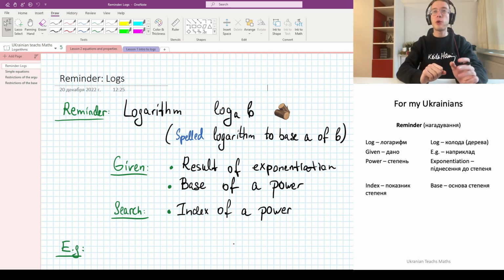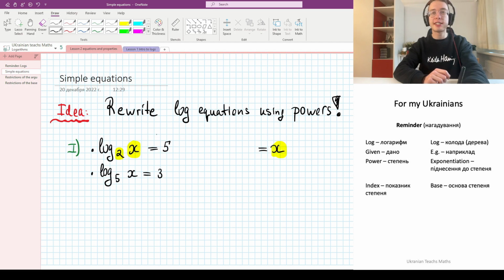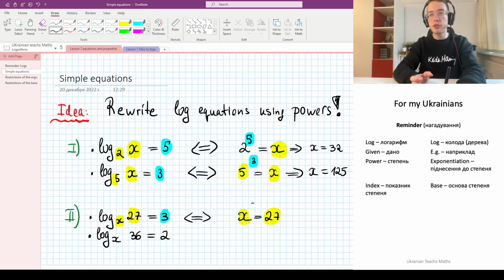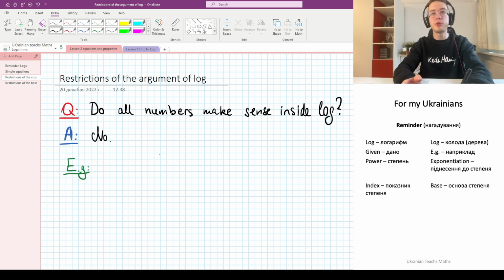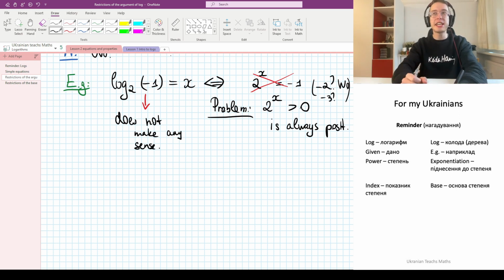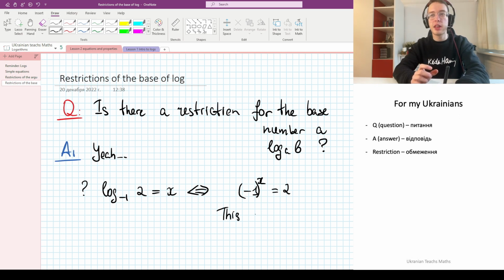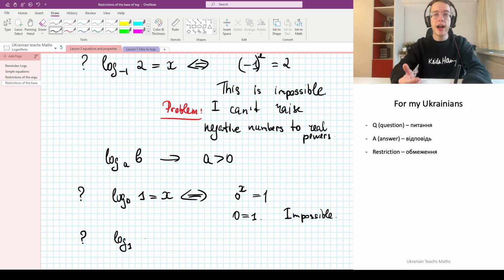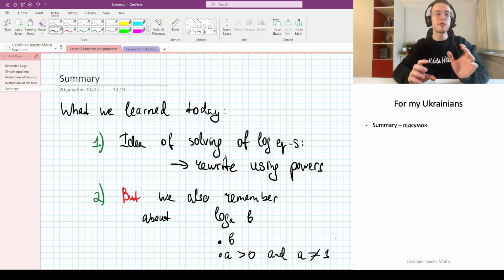Solve log easy: 2. Simple Log Equations and Restrictions | Logarithms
In this video we start with simple logarithmic equations and studying the fundamental solving approach. In the end we investigate if it makes sense to take logs of any numbers finding out that there are certain restrictions on the base and the argument of a log function.

В цьому відео ми починаємо з логарифмічними рівняннями і розбираємо найпростіші, а також головний метод розв'язання логарифмічних рівняннь. В кінці ми розбираємо, які же обмеження має логарифмічна функція і чому не від кожного числа можна взяти логарифм.

0:00 Reminder: Logarithms
01:53 Simple logarithmic equations
07:46 Restrictions of the argument of log
11:36 Restrictions of the base of log
16:38 Summary

Hello everyone!
If you are having troubles with school math, you can find tons of videos on this channel with step-by-step solutions to all sorts of maths examples and accessible explanations of math concepts.

Вітаю всіх!
Цей канал було створено для тих, хто має проблеми зі шкільною математикой, особливо з розв'язанням всіх можливих задач. А також для тих, кто хоче підтягнути свою англійську в математиці і в цілому. Для цього в кожному відео включаються слайди з перекладом англійських слів українською!
Тут ви зможете знайти структуровані покрокові розв'язання прикладів з усіх тем, а також прості і доступні пояснення концептів, з якими в школі завжди виникають труднощі!
Нехай щастить та здоров'я всім!